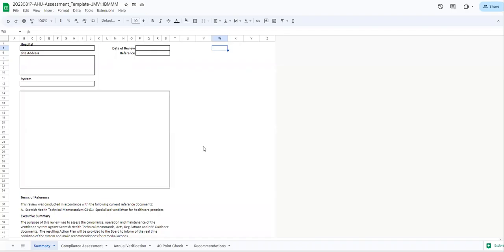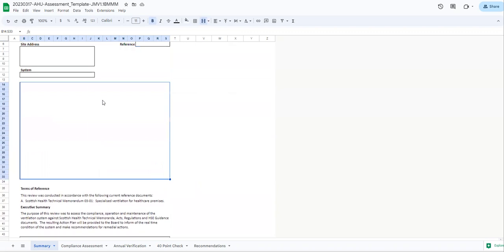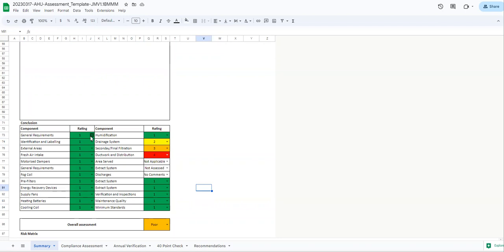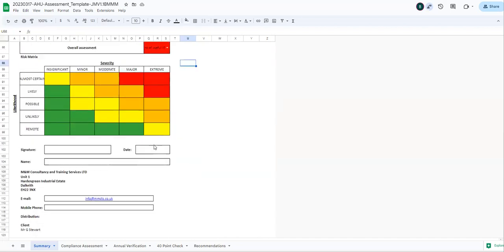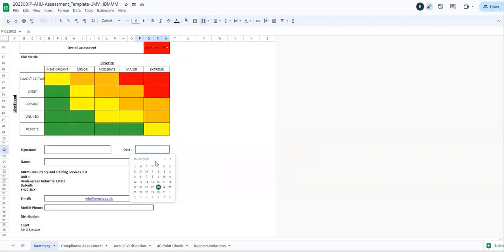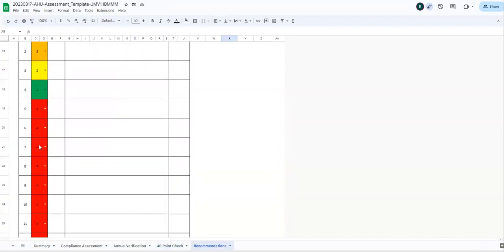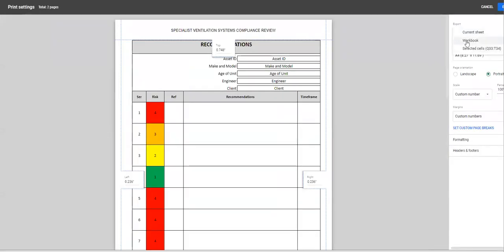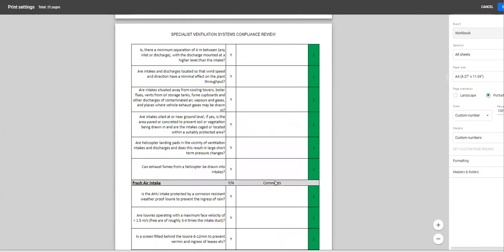Excel to GS formulation formatting pdf xlsx downloads functionalities